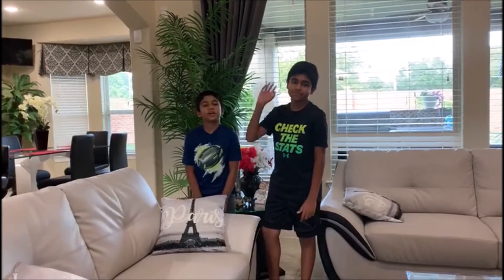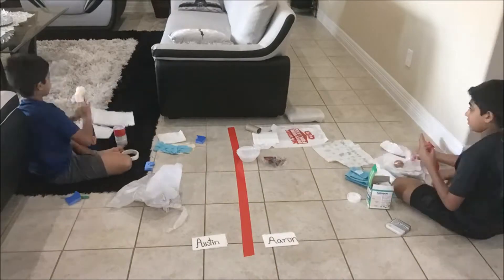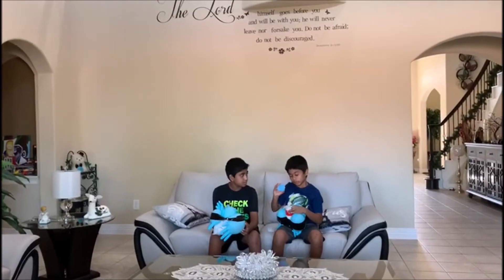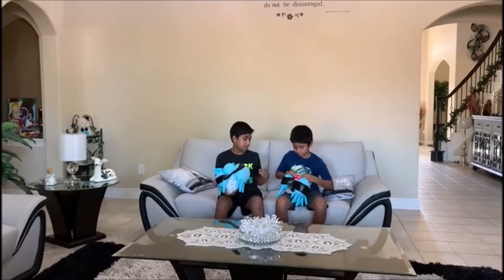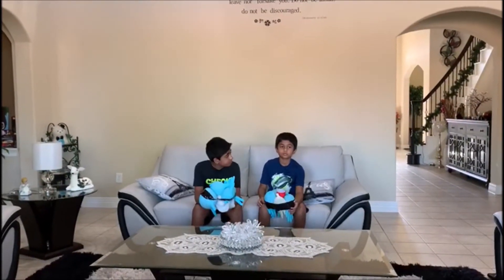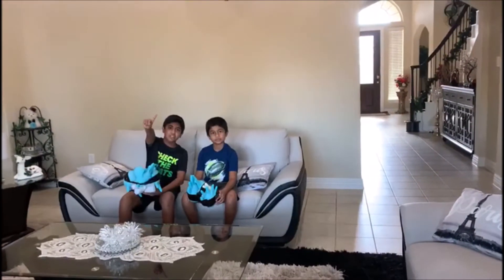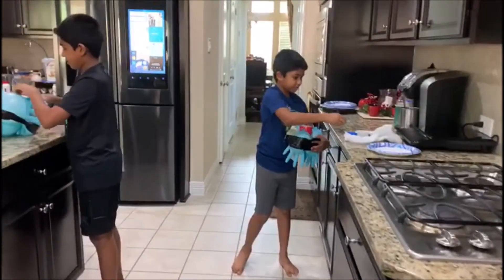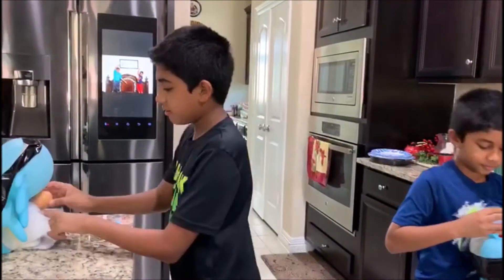Egg Drop Challenge by Aaron and Austin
In this video, Aaron and Austin are doing an Egg Drop Challenge. In this challenge you basically try to protect an egg using only household items. This science project is fun and helps people understand physics in a hands on way. Aaron and Austin have to think outside the box to find the best way to cushion their egg.  See who wins and who has to destroy the other project!
Aaron & Austin
Science Project
Egg Drop Challenge 🥚 🐣